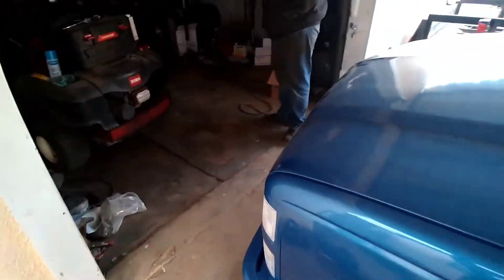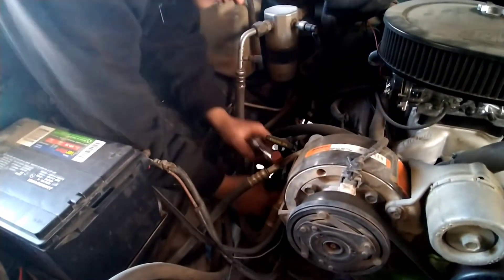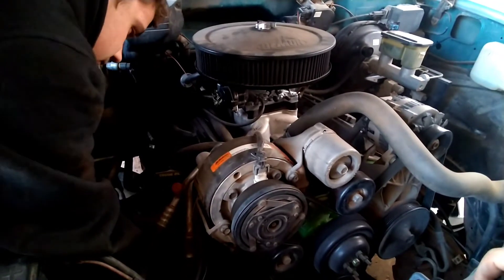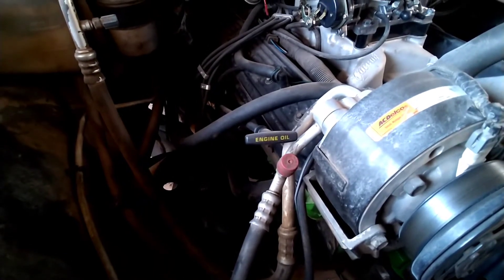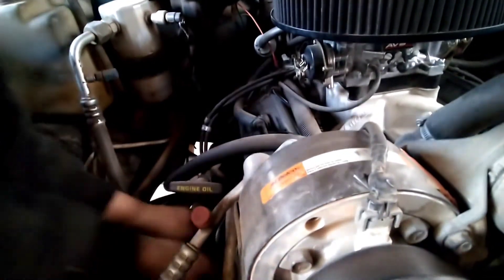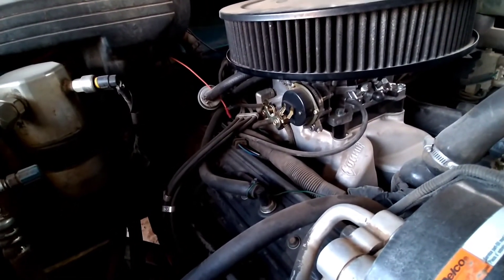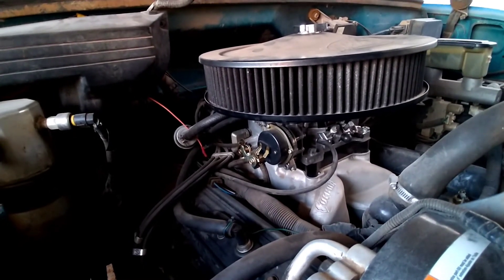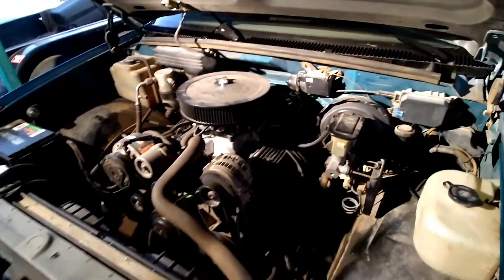Spark Plug Gaps with higher compression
Spark plug gaps for high compression engines needs to be smaller then your stock compression engine